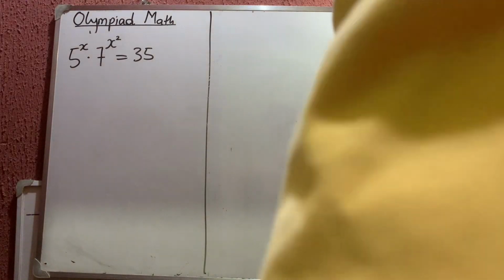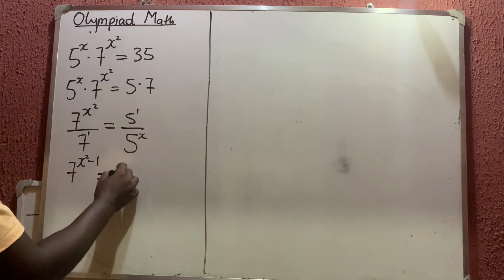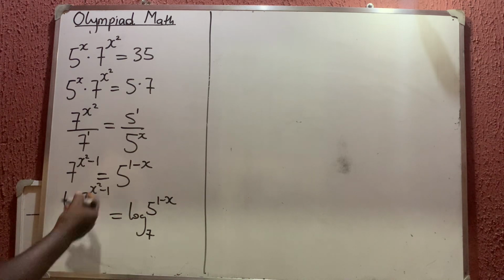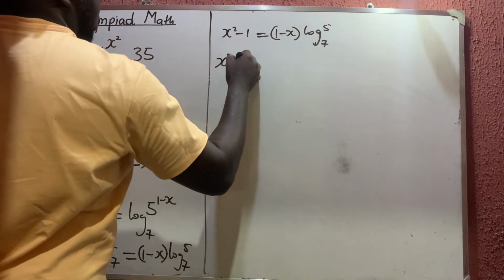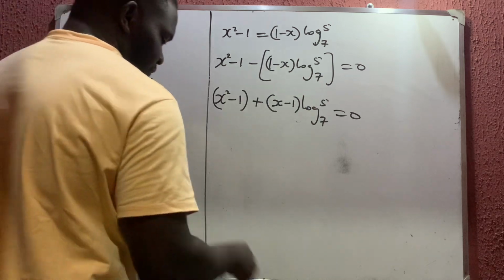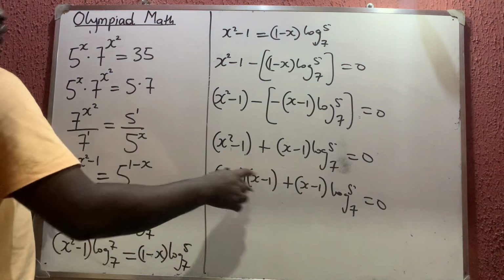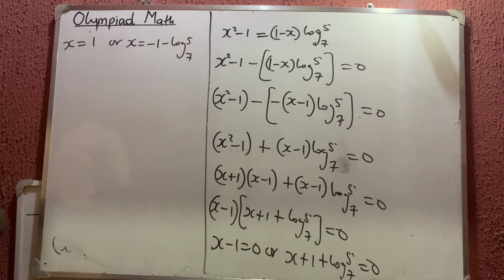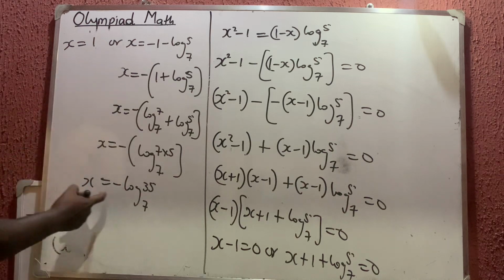Olympiad Math Question | Exponential Equation | Find X | Easy Trick